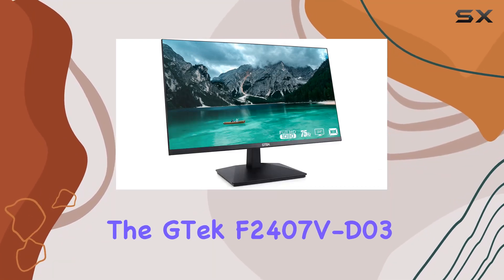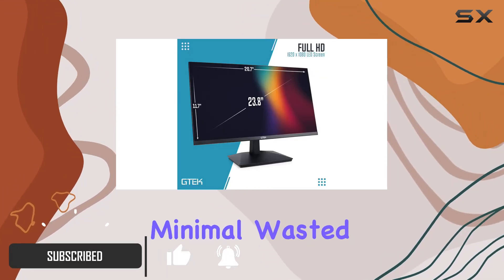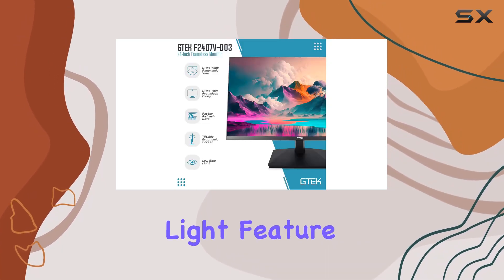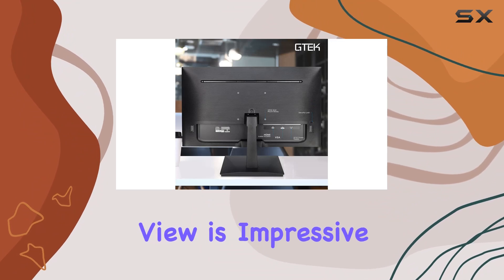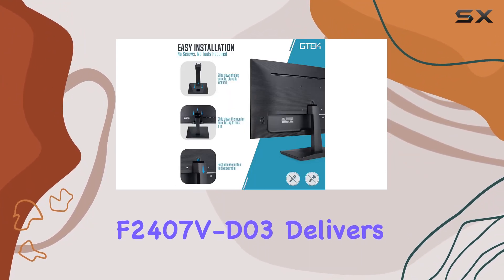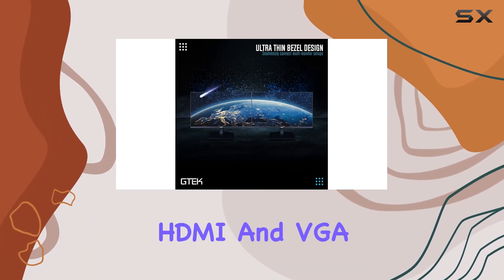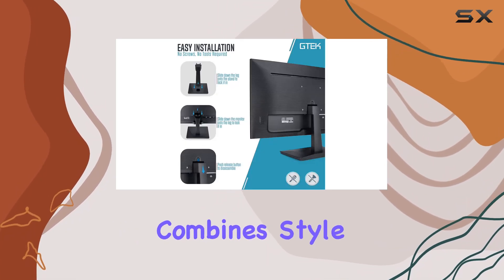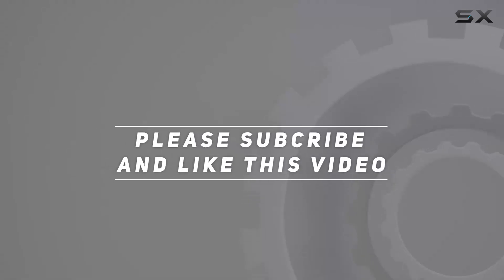GTek F2407V-D03 24 Inch 75Hz Frameless Monitor Review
0:00 Intro
0:06 Review

Things that we mentioned in this video:
GTek 24 Inch 75Hz : B0BV511T41